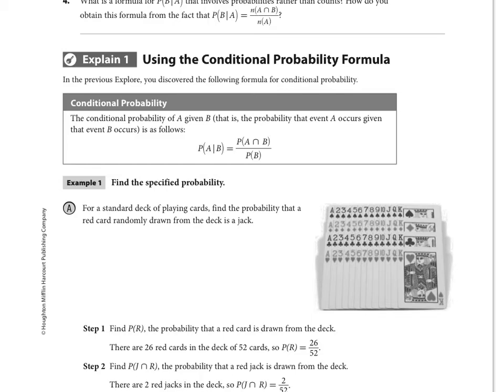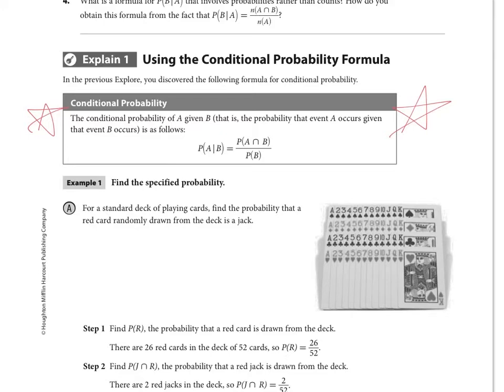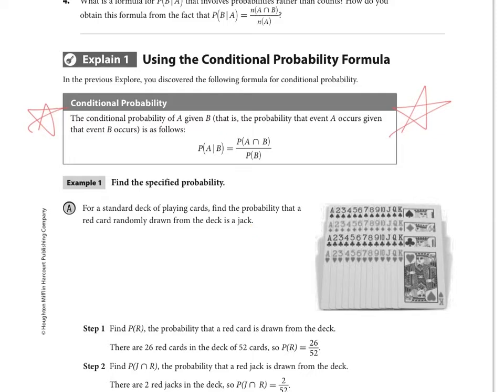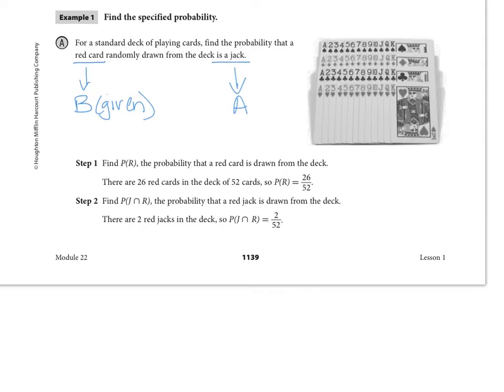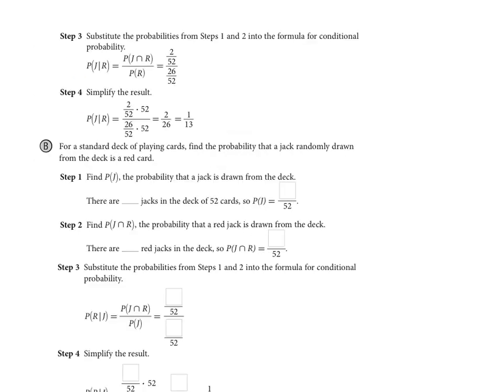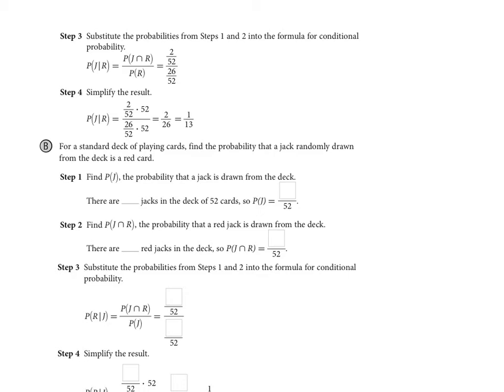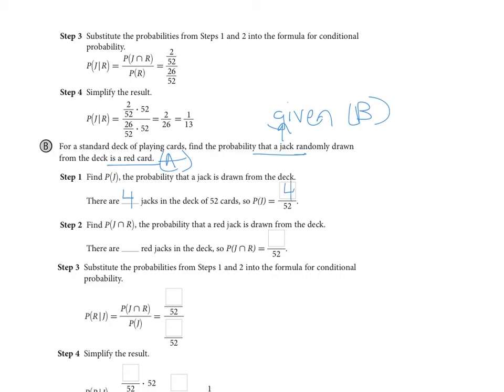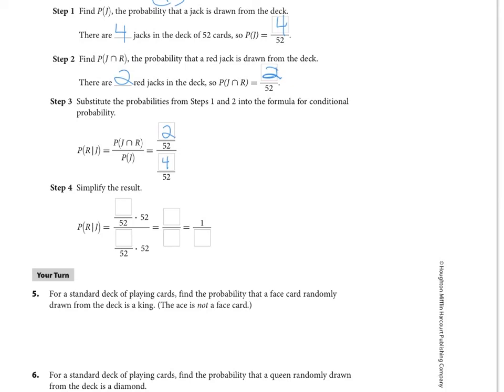Geom HMH Module 22-1B